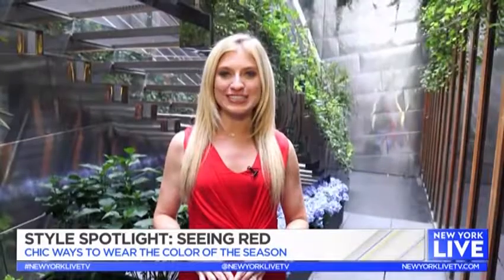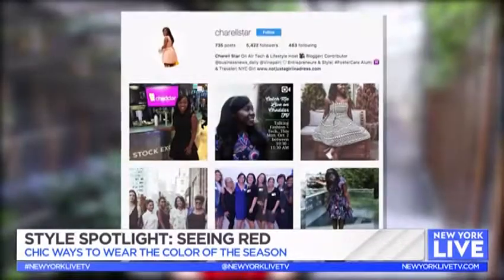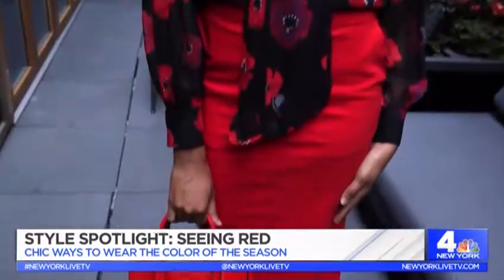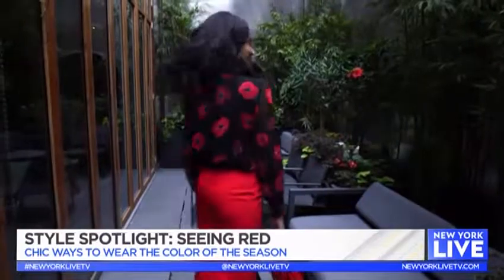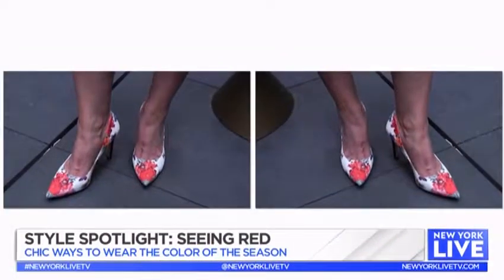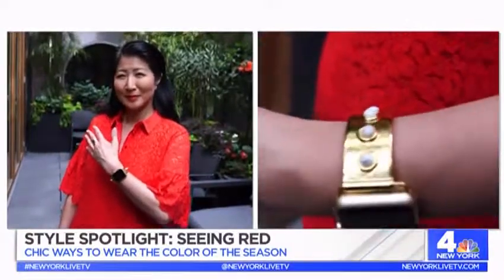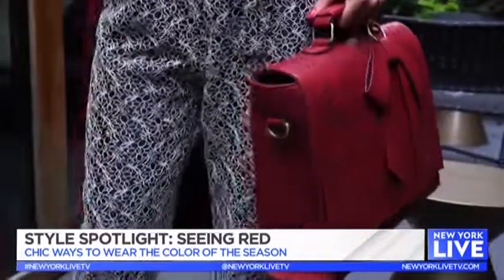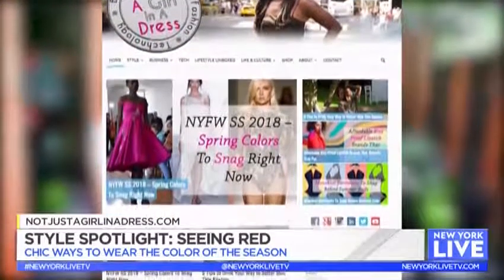NBC NY Live Red Fashion For Fall